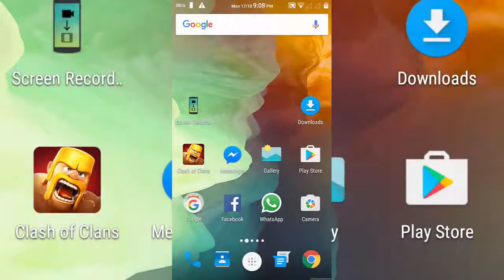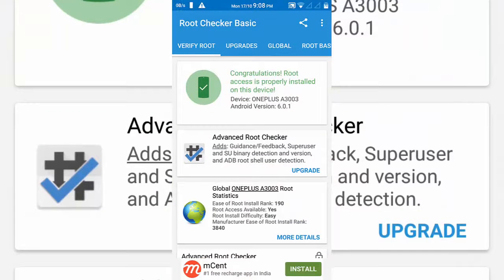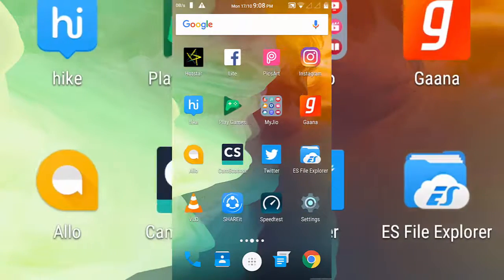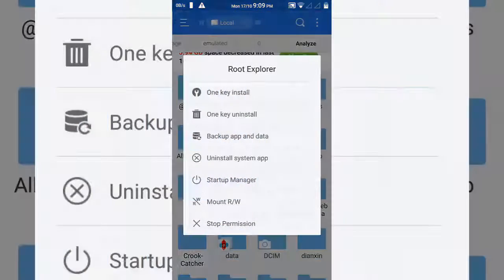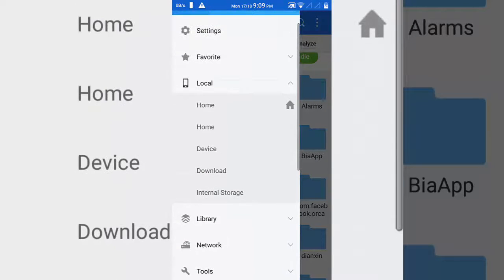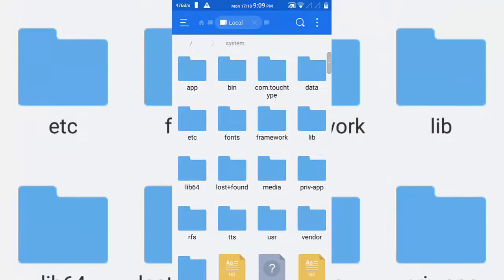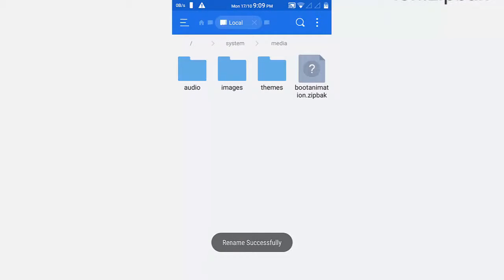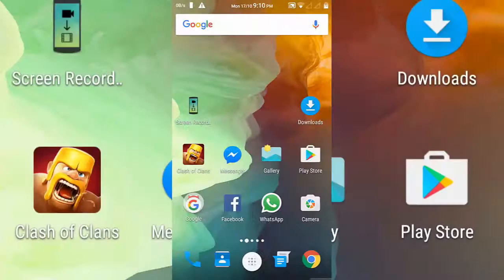How To Install Google Pixel Boot Animation on any Android